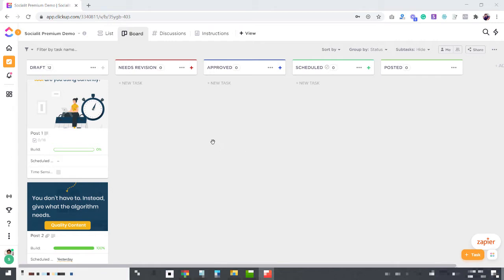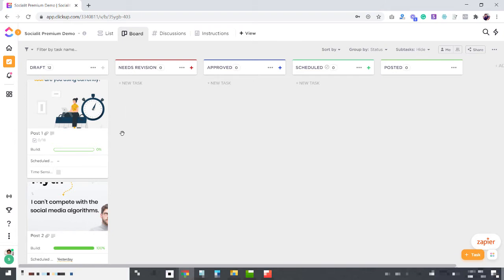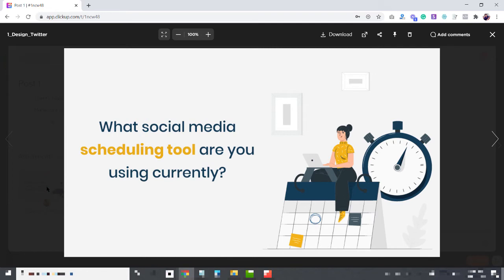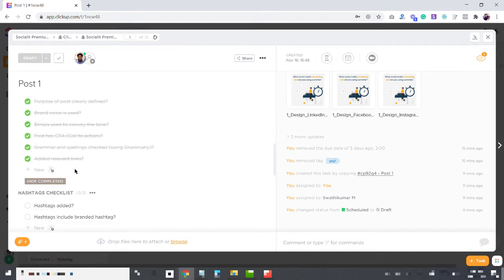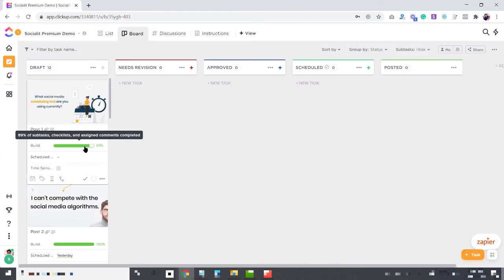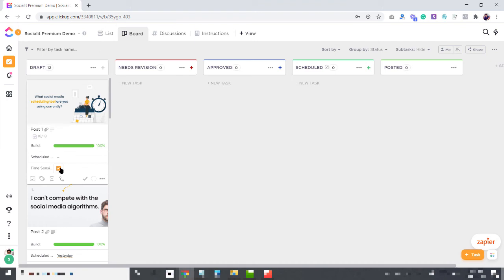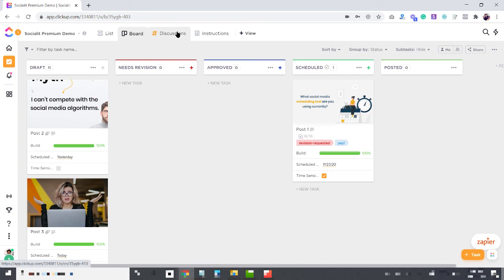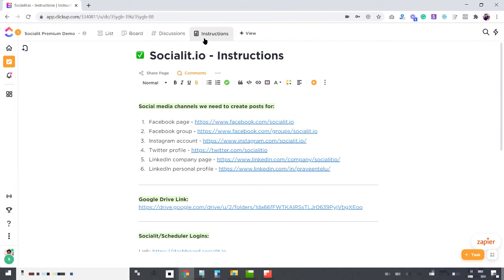Socialit Premium Onboarding Series - Project Management (Video #2)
This is Video #2 in Socialit Premium's Onboarding series.

Within 24 hours of filling the on-boarding form,  you'll receive an invitation from our project management tool - Clickup.com

If you haven't filled our on-boarding form yet, do watch our video #1.

In this video, I'm going to show you (our customer), how we arrange things in ClickUp and what you've to do to get quality posts created for you, efficiently.

Want to know more about the service?